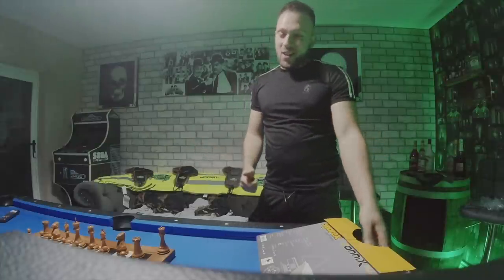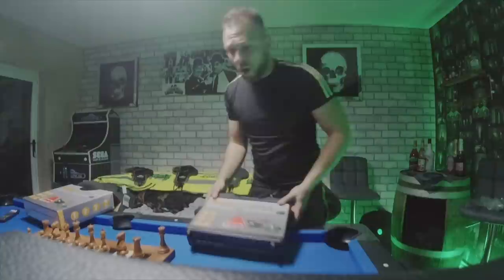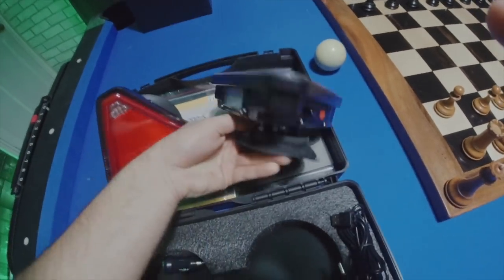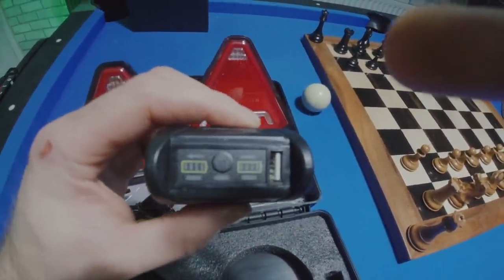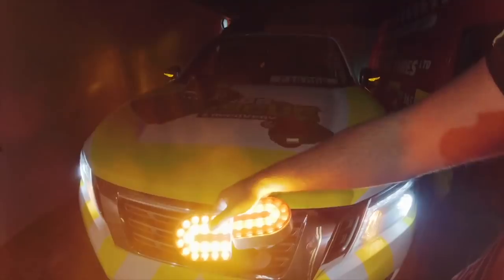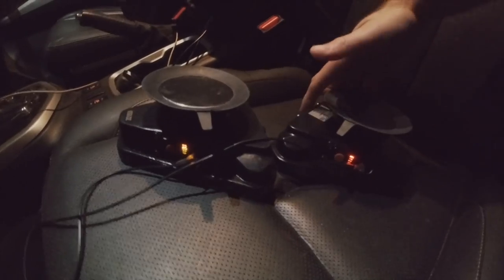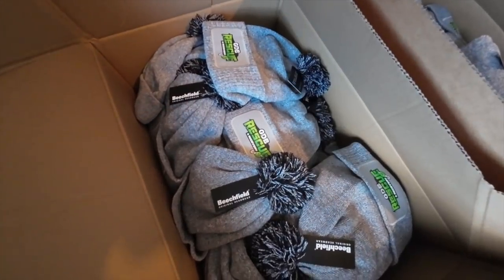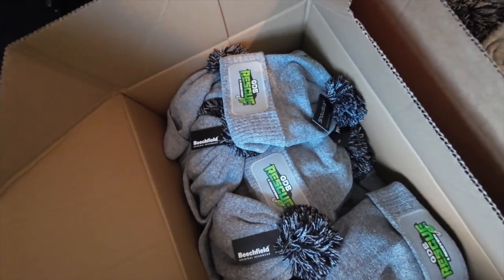REVIEW on NEW CONNIX PLUS MAGNETIC TRAILER TOW LIGHTS! ARE THEY ANY GOOD?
Still no updates yet.

HOODYS available soon on the shop... first come first served!

GDB.